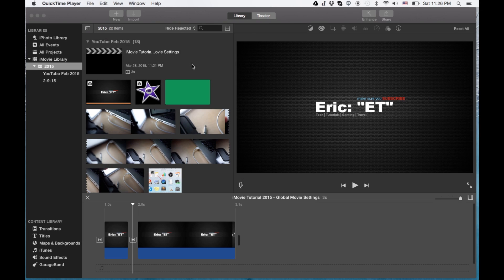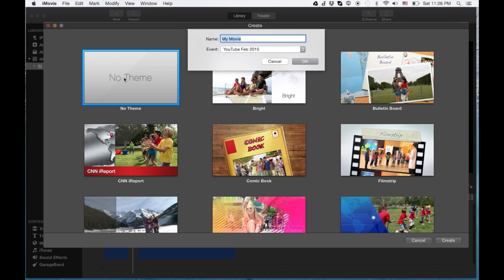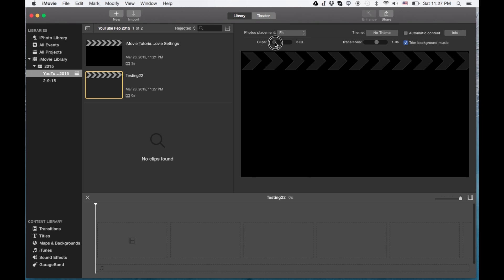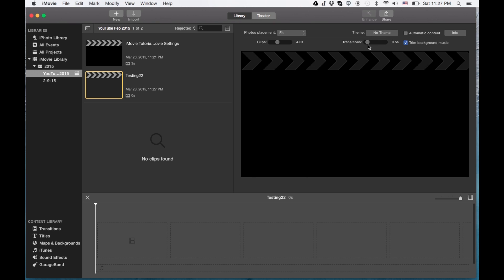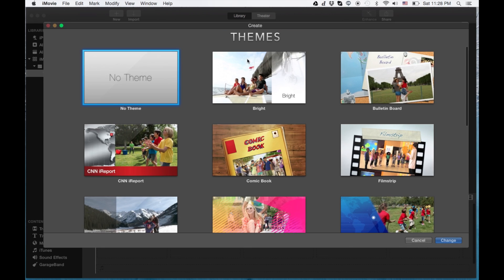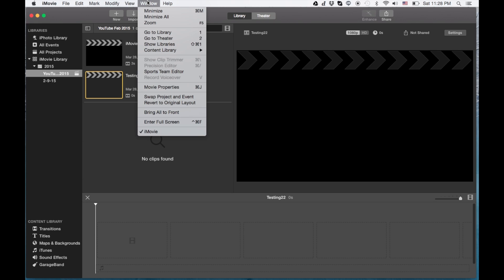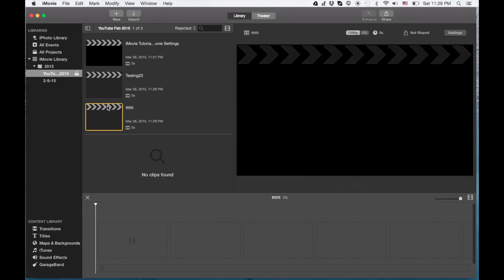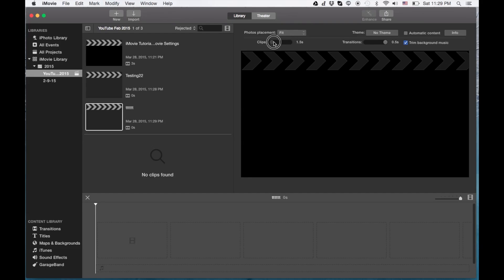iMovie Tutorial 2015 - Global Movie Settings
Just discovered how to control some of the global settings on iMovie movies.  There is a handy settings button that allows you to set a couple things when importing images to your iMovie movie project. The best of all is that you can set the duration and the way images are handled, for example "Fit" instead of "Ken Burns Effect".